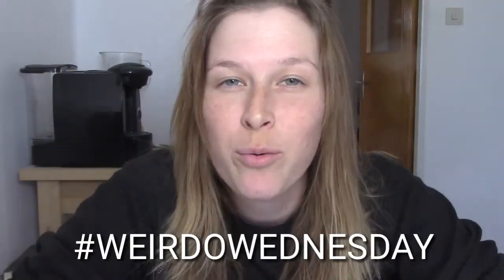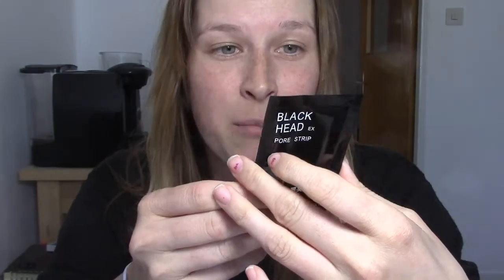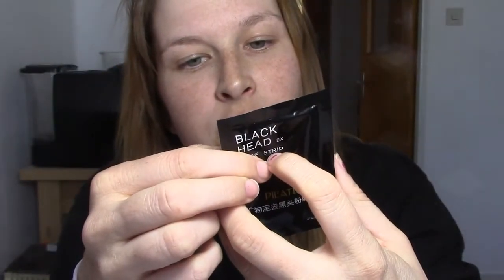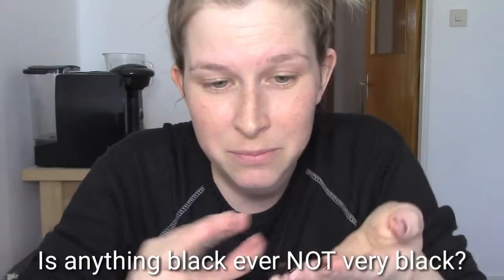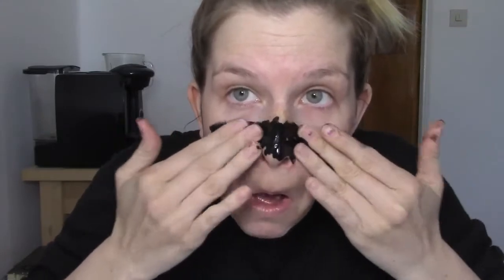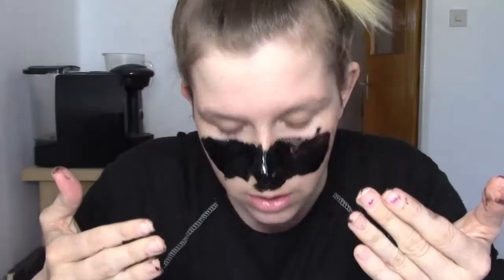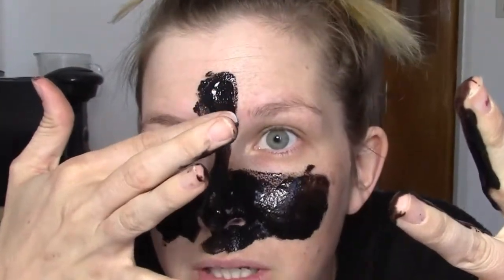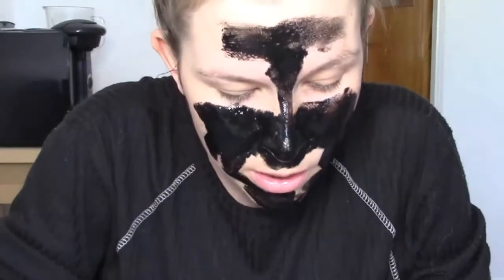TRYING BLACK PEEL OF MASK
On this weirdowednesday I am trying a black peel of mask, that will reduce black heads and stuff gets in your pores. JIKES!

I finally opened an address at my post office, so that you can send me whatever you like. letters, drawings, things for me to try in videos,  maybe treats from where you live for me to taste on camera, packages for me to open on camera... whatever you want to:)

Here is the information:
Address:
Petra Viklund
POSTE RESTANTE
941 01 PITEÅ SWEDEN

(Let Me know through comment or email if you send me anything, so that I remember to call the Post office and hear if they got it, otherwise they will send it back after a while;)) Also send me the twitter / youtube / instagram handle you want me to give a shoutout to in the video where I open your mail:)

I had fun making this video! I hope you will like it❤

My other channels name is Petra Reacts

My instagram: @petrareacts  (Live streaming there a lot )

Remember that if you share my videos on twitter or instagram, please tag me so that I can retweet or repost, so you get some cred❤ also, you can use the hashtag weirdowednesday :)